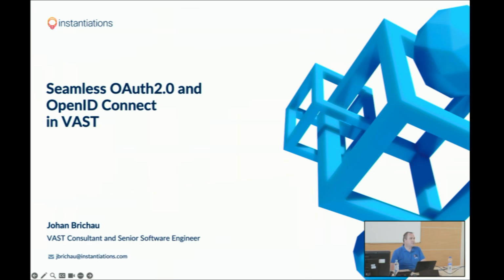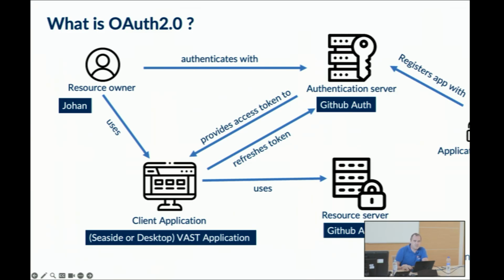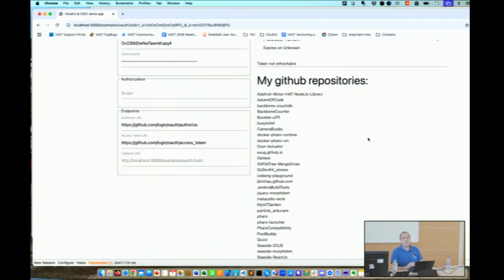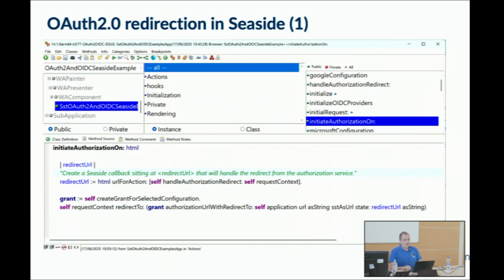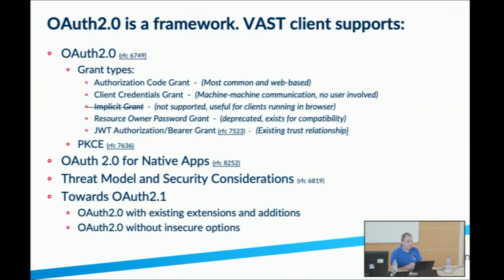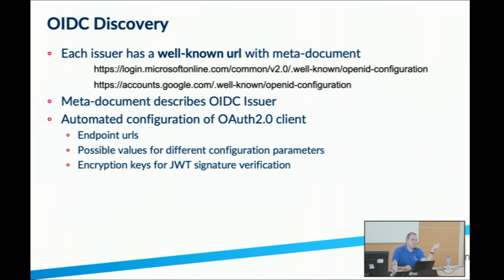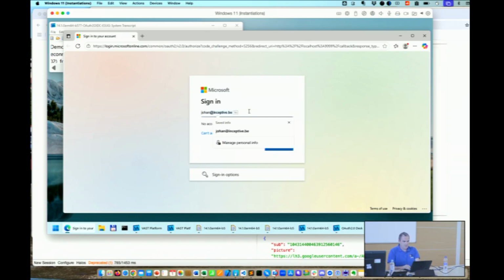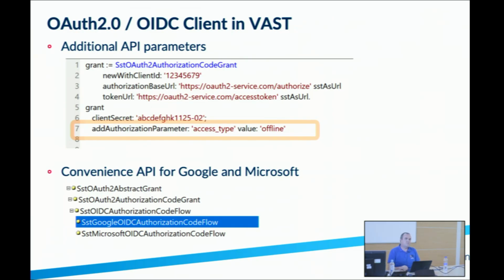Seamless OAuth2.0 and OpenID Connect in VAST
Talk from ESUG 2025: Seamless OAuth2.0 and OpenID Connect in VAST